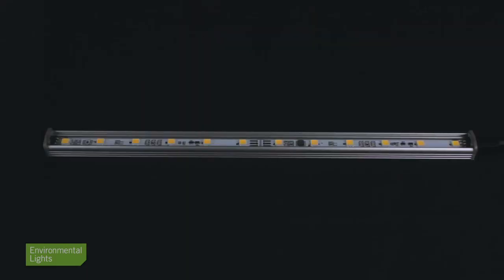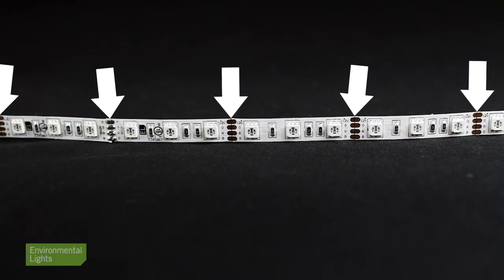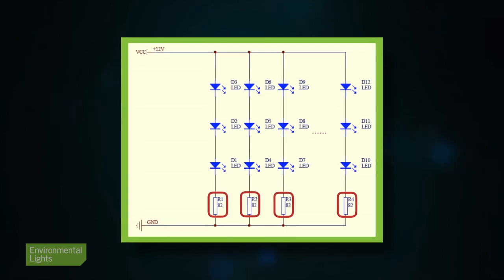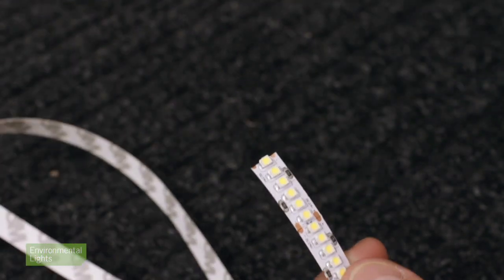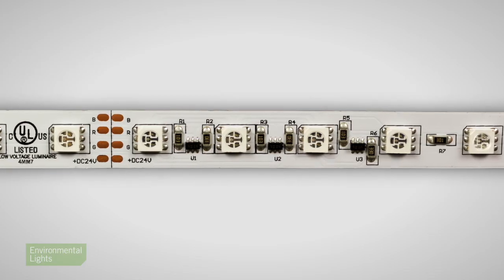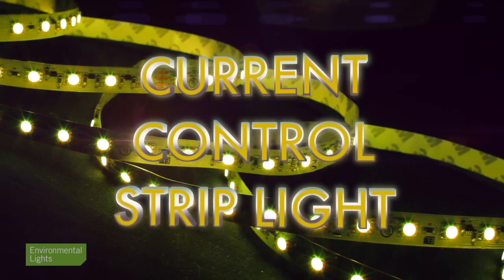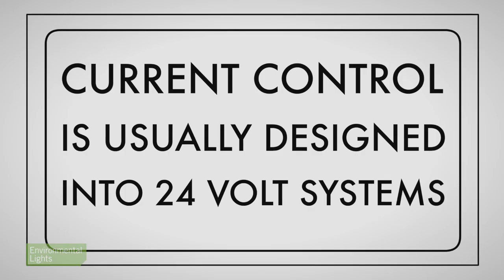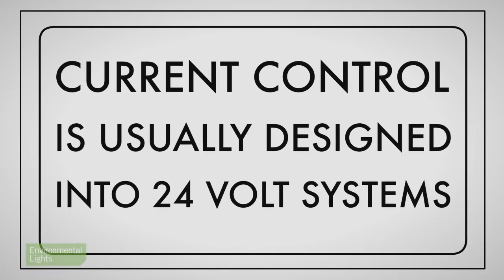How to Design with LED Linear Lighting Part 1:Constant Voltage Versus Constant Current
This video teaches you the difference between contant voltage and constant current for LED lighting.  Environmental Lights offers constant current LED products that can be found